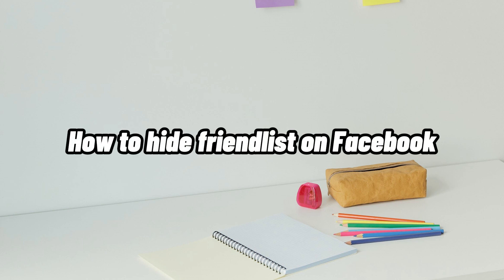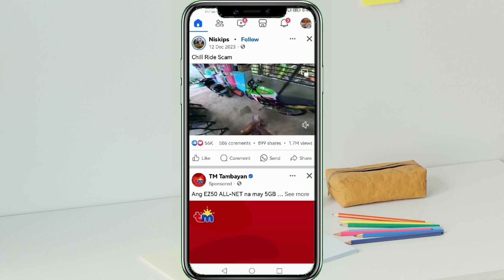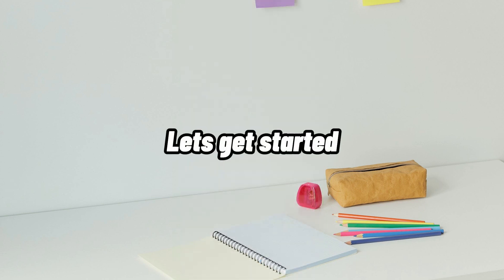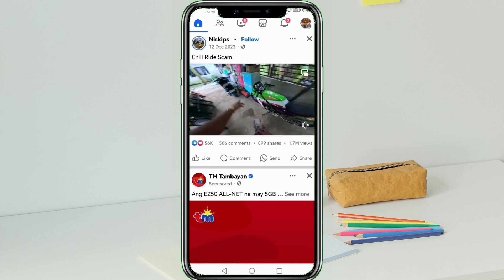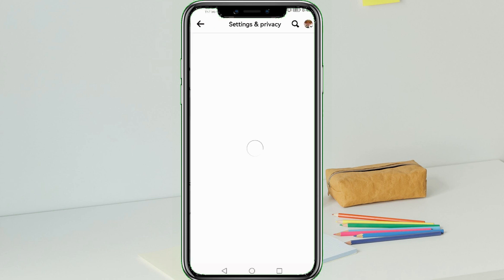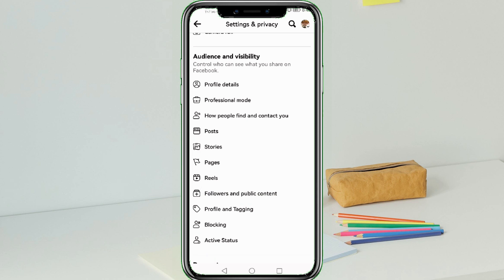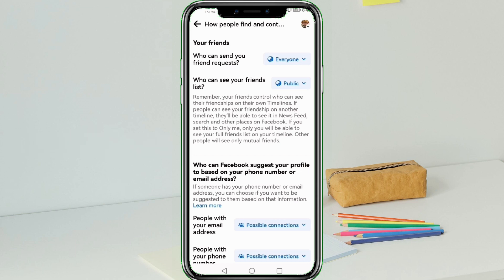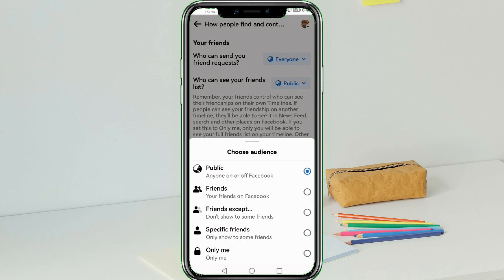How To Hide Friendslist On Facebook - Full Guide (2024)